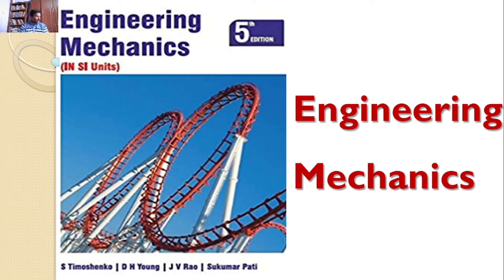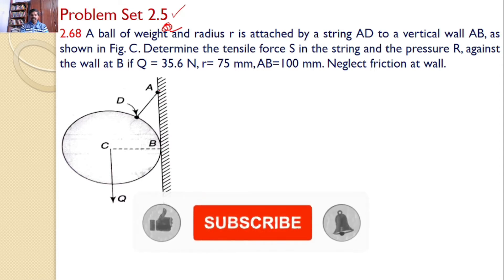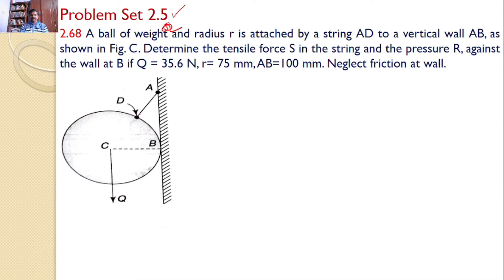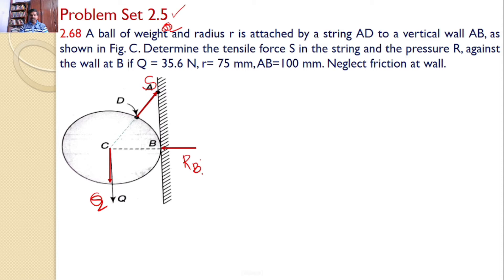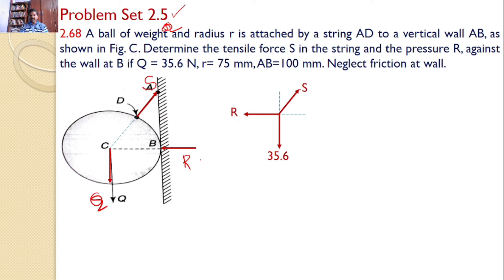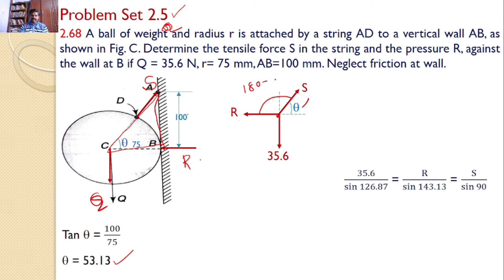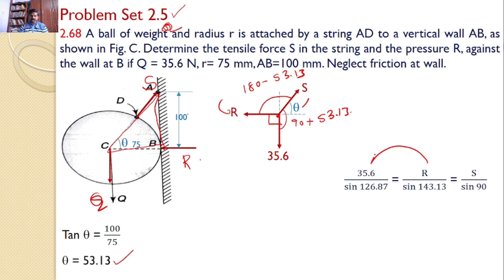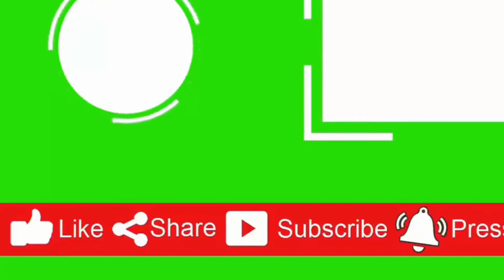Engineering Mechanics, solution, Problem 2.68, Timoshenko, Equilibrium Equations, Moment Equation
Engineering Mechanics,
Problem 2.68
Sine Rule
Lame's theorem
Resolution of a Force
RK Tutorials
Method of Projections
Equilibrium Equations
concurrent forces
concurrent forces
Moment of a force
A ball of weight and radius r is attached by a string AD to a vertical wall AB, as shown in Fig. C. Determine the tensile force S in the string and the pressure R, against the wall at B if Q = 35.6 N, r= 75 mm, AB=100 mm. Neglect friction at wall.